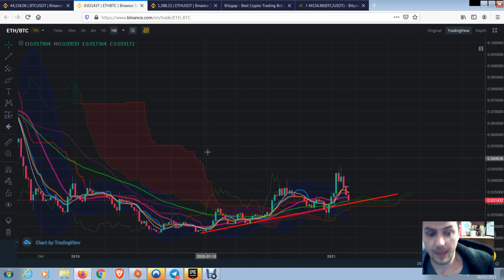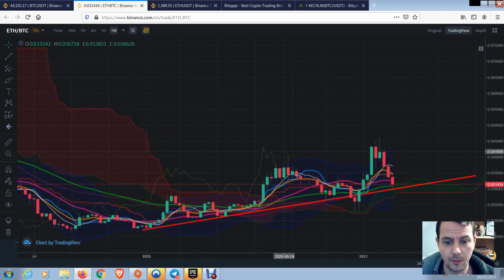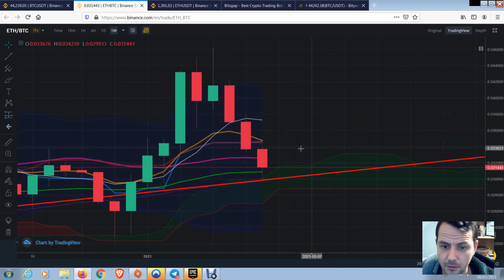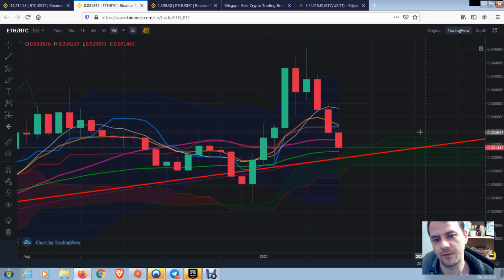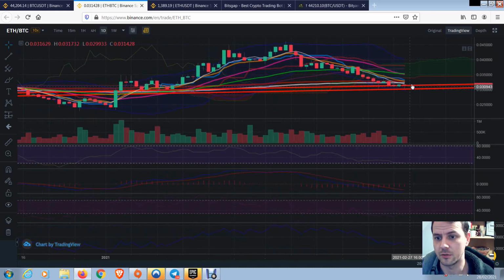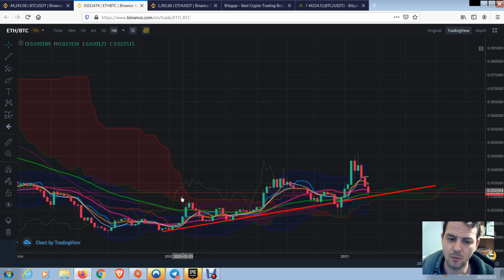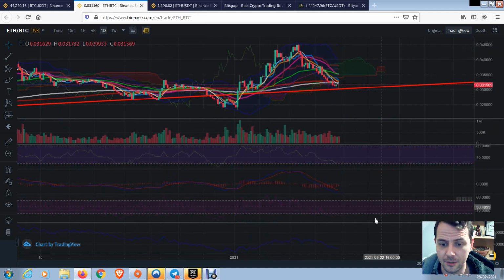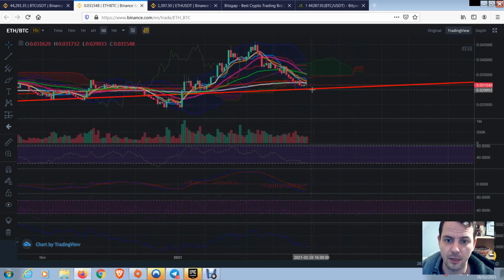Has ETH Bottomed?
Referall links

0x81380c0a73c2531dbb33872f5358209eac016e44

BTC
1LzrjPXsjyfkPXGPC3SQKUFpbRwn3Q8Ziu

ETH
0x81380c0a73c2531dbb33872f5358209eac016e44

XRP
rEb8TK3gBgk5auZkwc6sHnwrGVJH8DuaLh